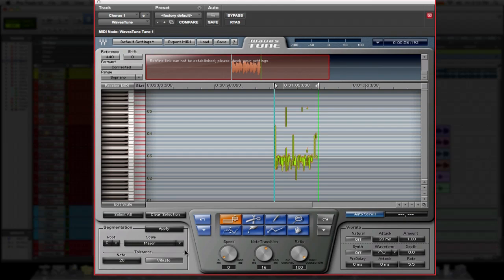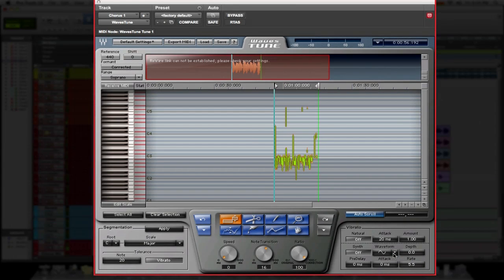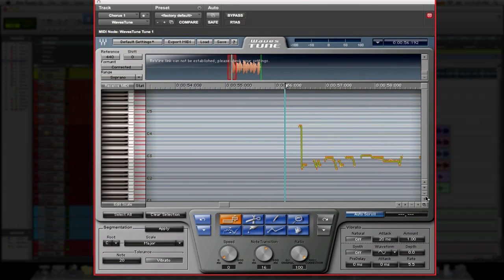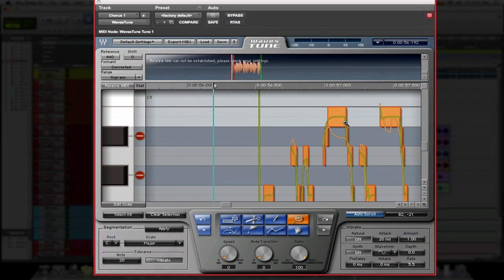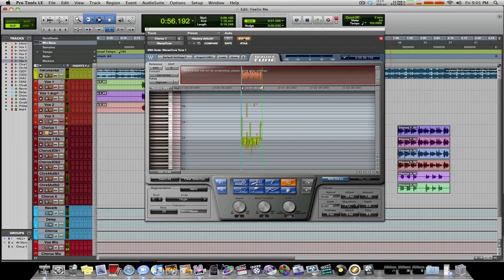Pro Tools Tips & Tricks (WAVES TUNE)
Ok So this is a New Plugin From the Waves Audio Bundle that I just had to show you guys! Enjoy!!

Price: $620.00

You need Waves Tune. With full ReWire support, formant correction, and an extensive palette of pitch shaping tools, Waves Tune lets you do all your editing right there within your DAW environment - no need to export sections or work offline. Better sounding and more flexible than any other pitch correction processor, Waves Tune will get your vocals back on track.